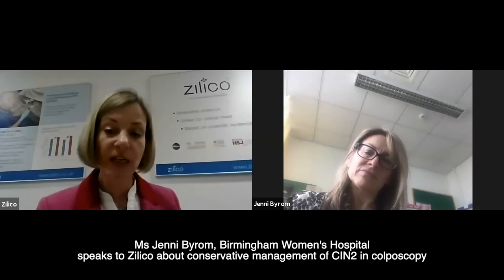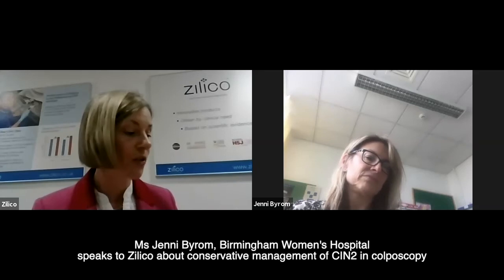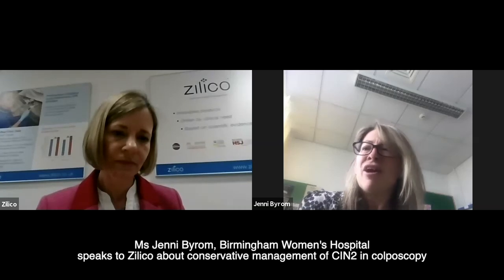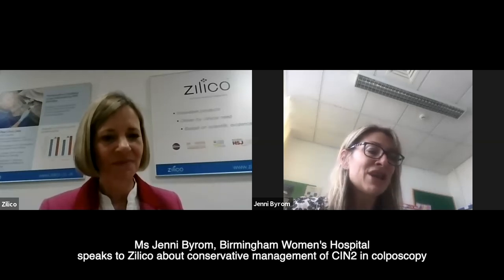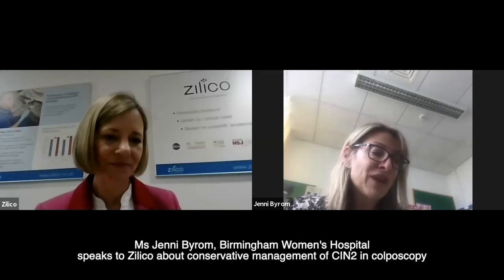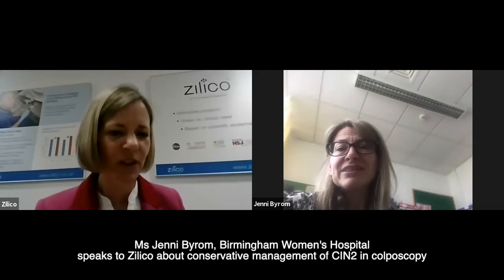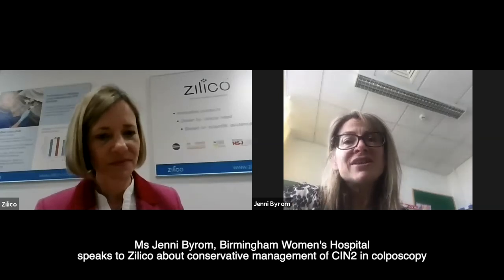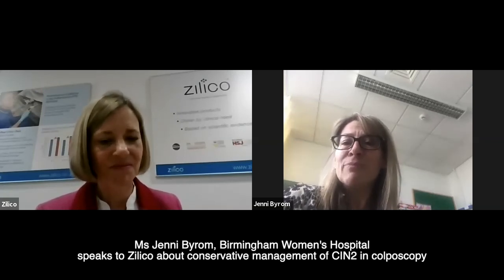Jenni Byrom discusses conservative management of CIN2 within colposcopy with Zilico Ltd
Ms Jenni Byrom, Consultant Obstetrician & Gynaecologist at Birmingham Women's NHS Foundation Trust discusses why she takes a conservative management approach for some women attending colposcopy.